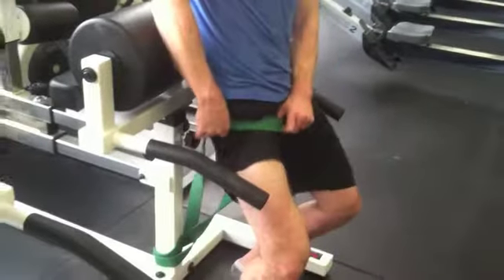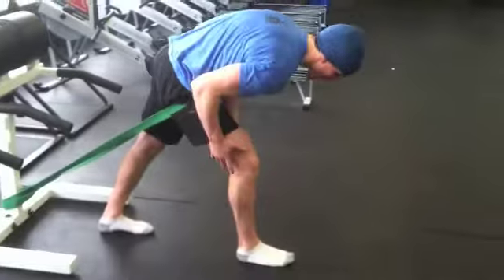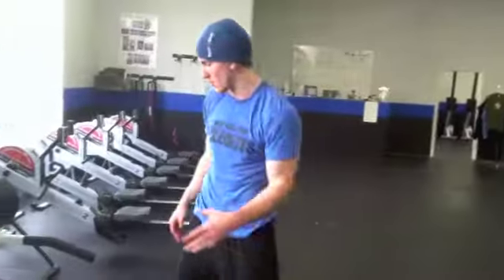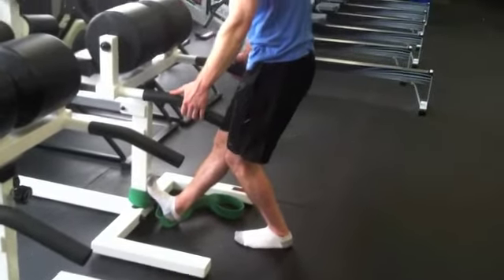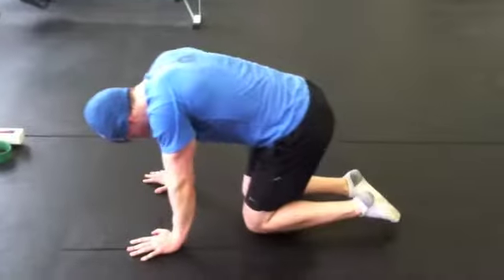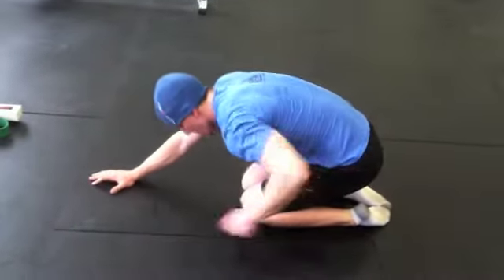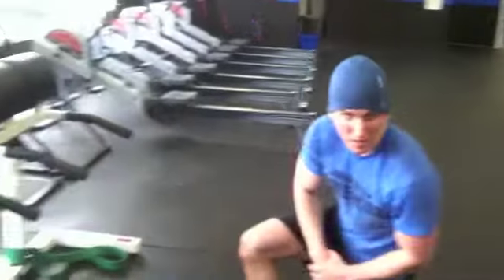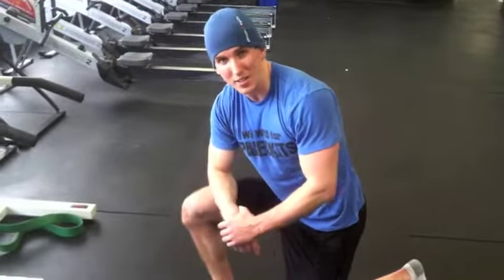Albany, NY CrossFit Gym: Mobility - Deadlift, burpees, double unders, Russian Swings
- Mobility at Albany CrossFit. Working on conditioning and strength with Deadlifts, burpees, double unders and Russian Swings